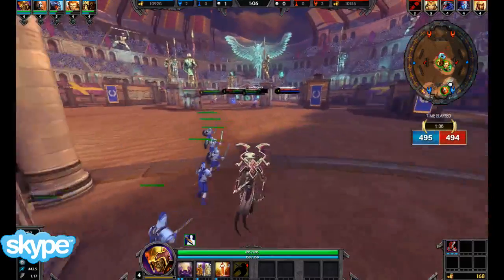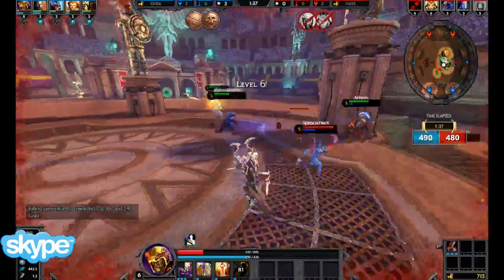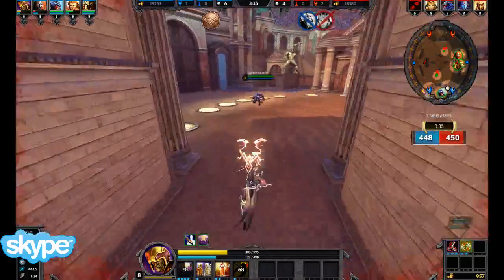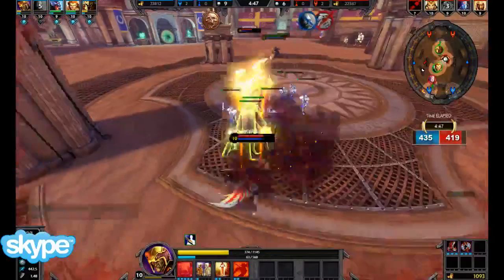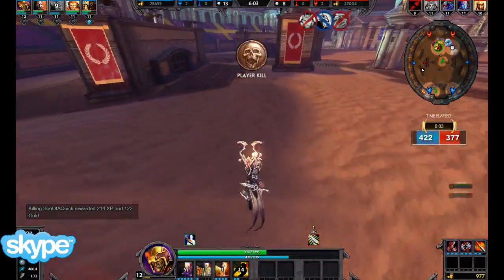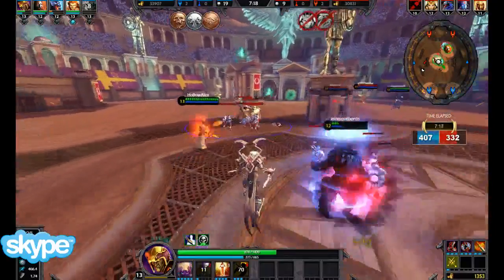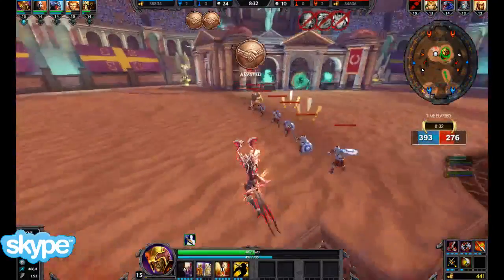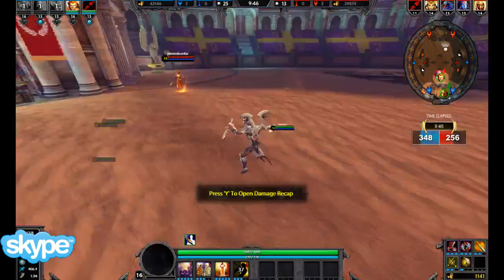[JAK] Just Another Kill- Guide to Smite- Guide to Loki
JAKs first guide to smite. Showing off my personal favorite: An EXTREMELY Overpowered Loki